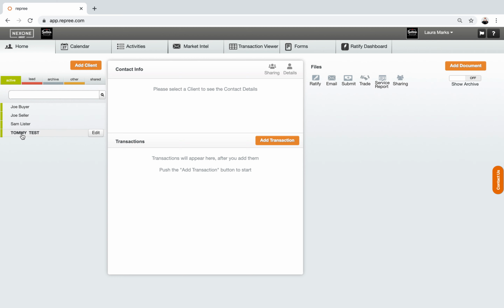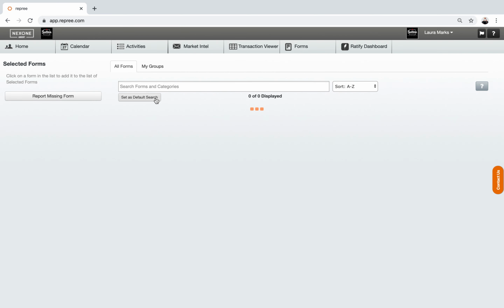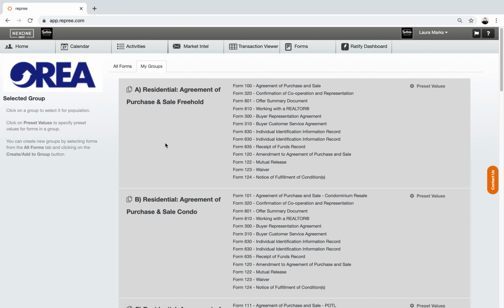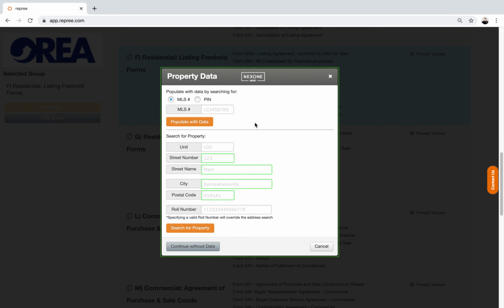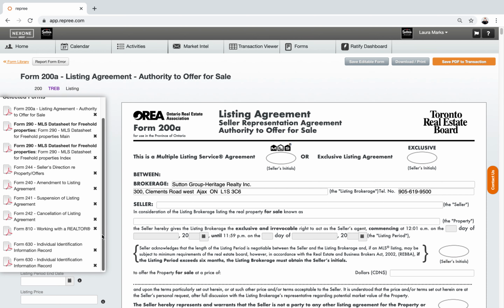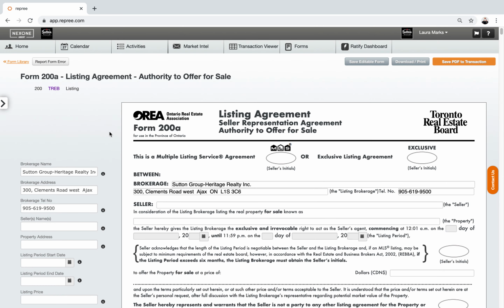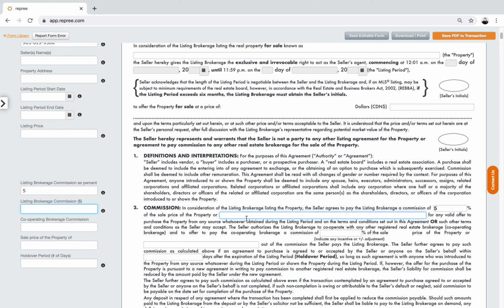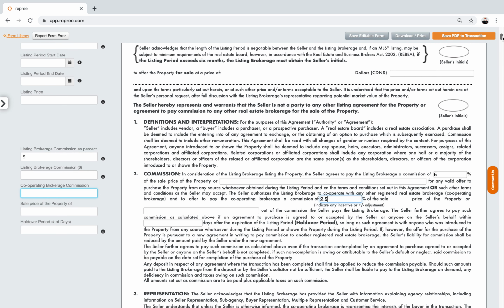"HOW TO" #5 ADD FORMS NEW NEXONE AGENT:REPREE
How to Add Forms to a Transaction using a listing transaction as an example!